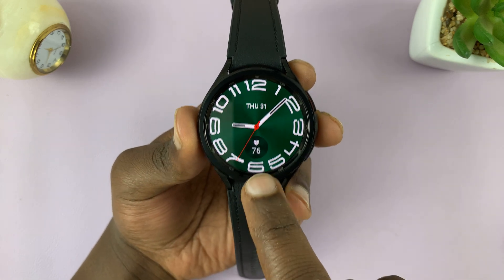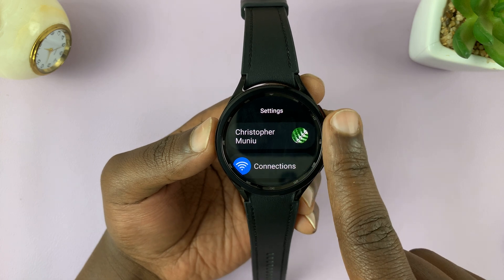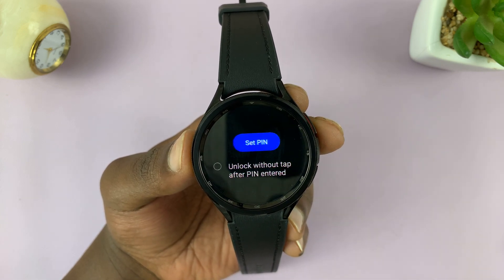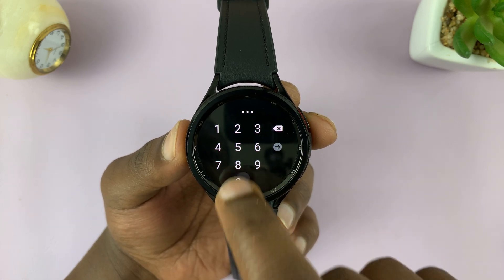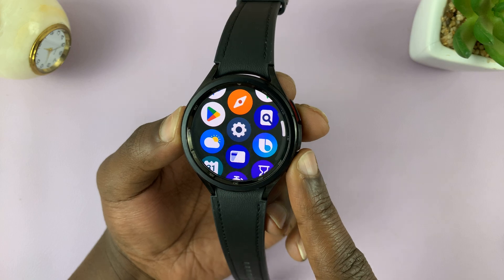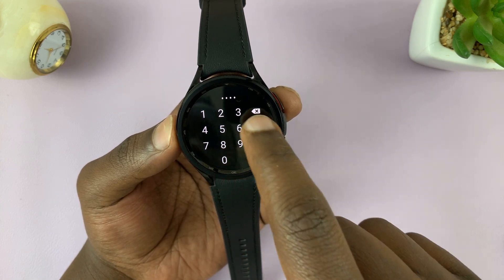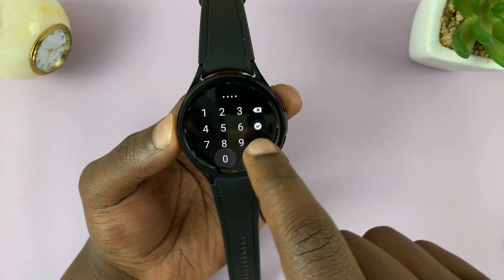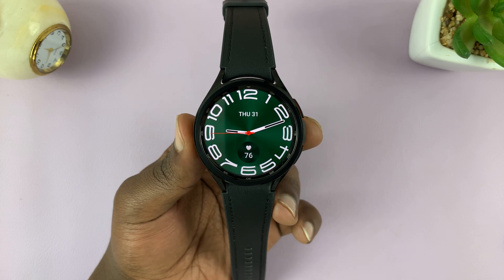How To Set Up Lock Screen PIN On Samsung Galaxy Watch 6 /6 Classic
Here's how to set up a lock screen PIN on the Samsung Galaxy Watch 6 or 6 Classic.

A lock screen PIN is a basic security measure that prevents unauthorized access to your smartwatch. With a PIN in place, only you or someone who knows the PIN can access your watch and the data it contains.

This is especially crucial if you store sensitive information, use mobile payments, or simply want to keep your watch secure from prying eyes. Luckily, you can set up a lock screen PIN on your Samsung Galaxy Watch 6. This tutorial video will guide you on how to go about it.

To Set Up Lock Screen PIN On Samsung Galaxy Watch 6
Tap Lock Type
Select PIN
Tap on Set PIN

Samsung Galaxy Watch 6/ 6 Classic: (Customize Your Order):

Cell Phone Tripod Adapter